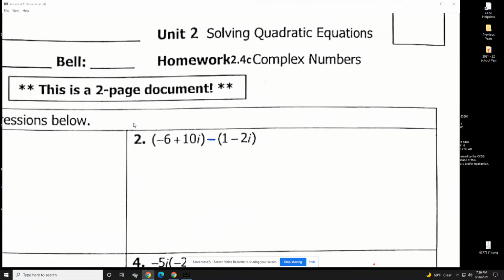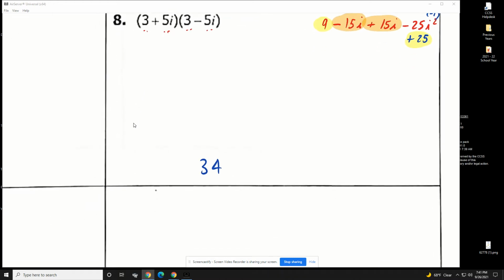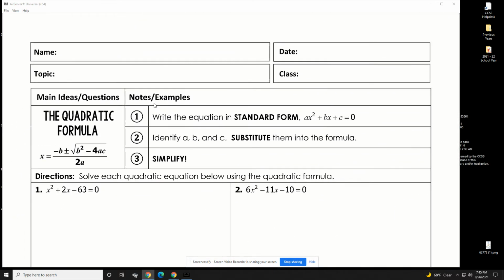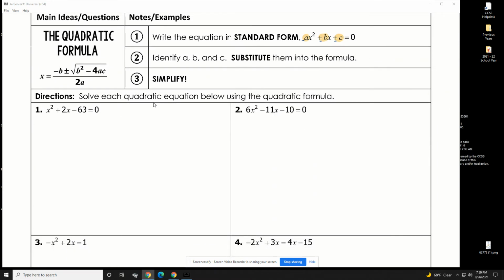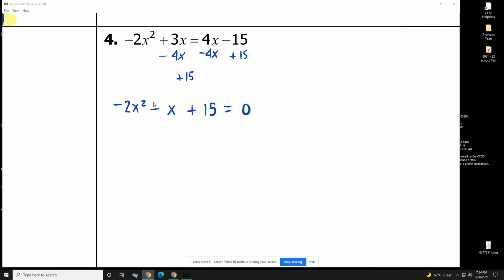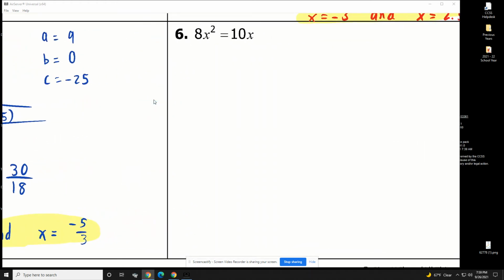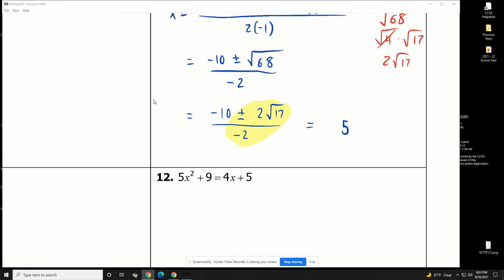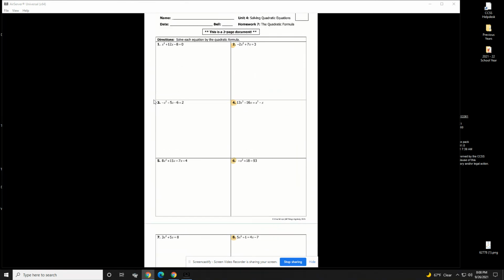Solving Quadratics Using Quadratic Formula